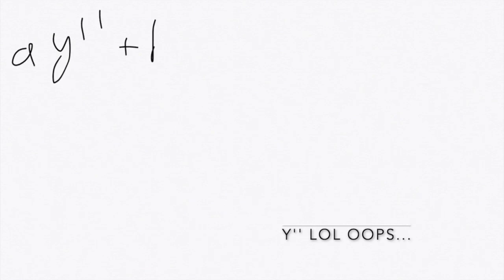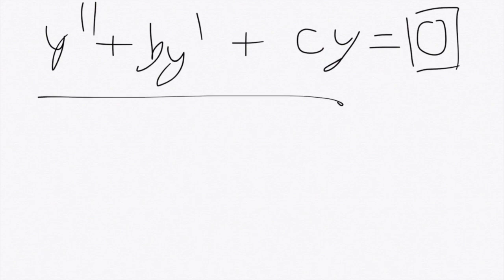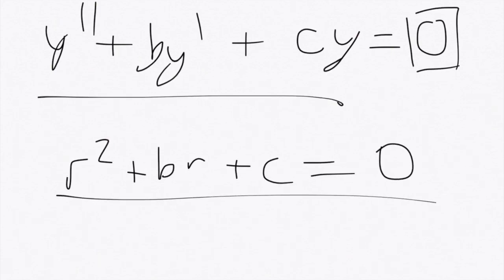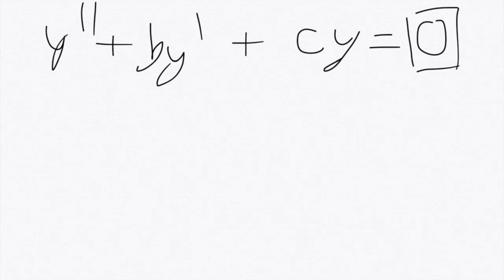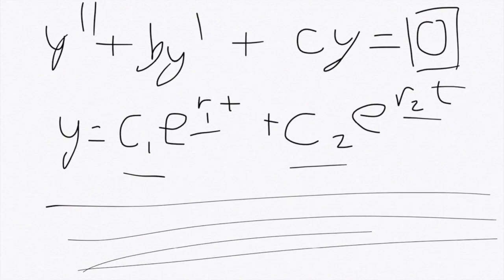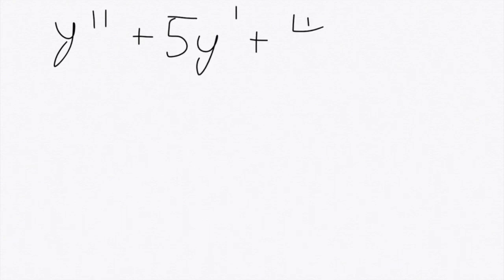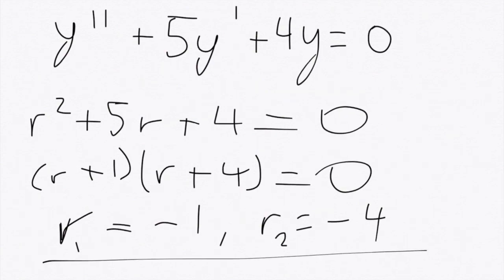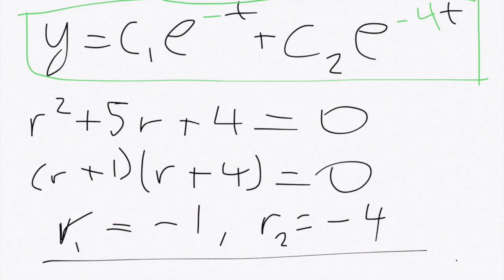Introduction to Differential Equations: 2nd-Order Equations with Distinct Real Roots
This is one in a series of videos where we discuss differential equations. In this video, we go over the method of solving differential equations by using characteristic equations with distinct real roots.